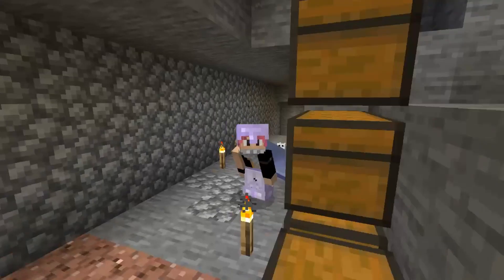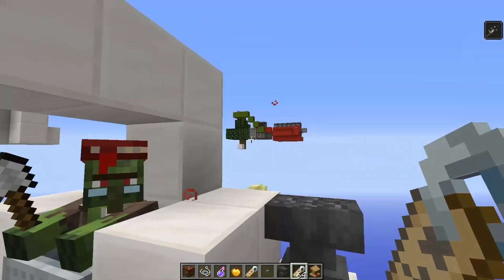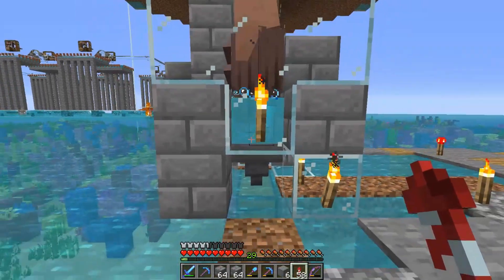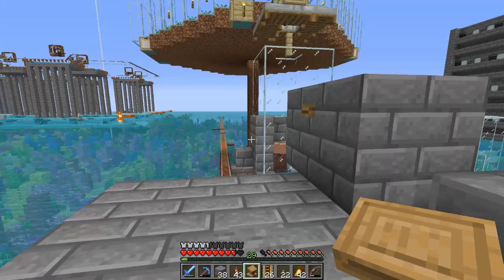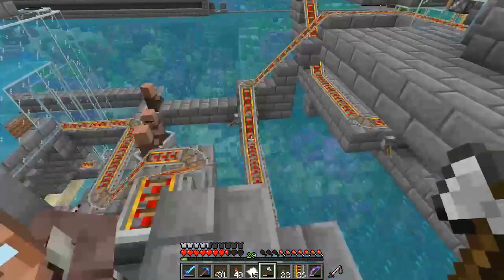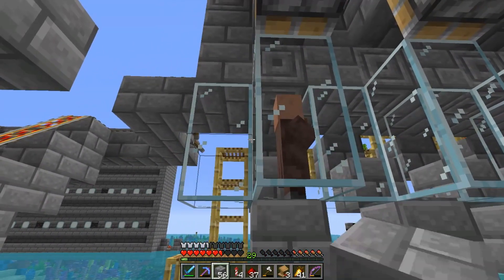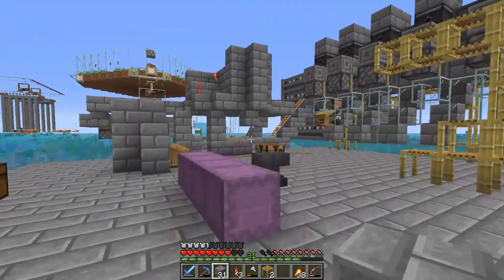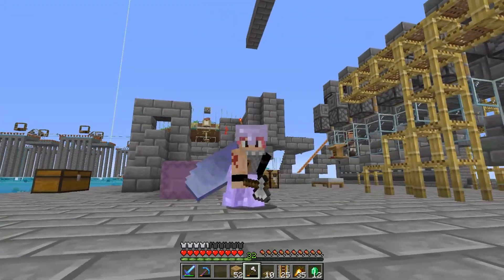Building A Villager Trading Hall - UnorthaBlocks Ep 14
Building A Villager Trading Hall - in this episode we get started on building a villager trading hall/ system. i also show you how you can build this by yourself too.

This is a Private SMP Minecraft server, Pleas do not ask for invites or to be part of the server, Thanks you.